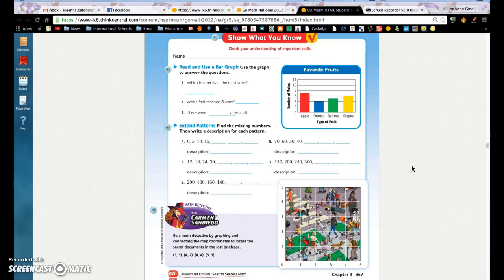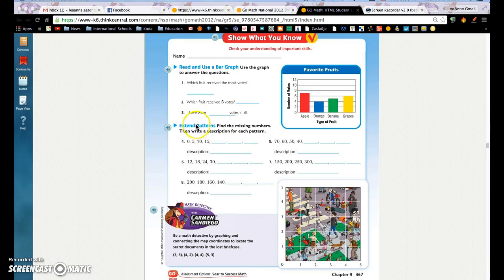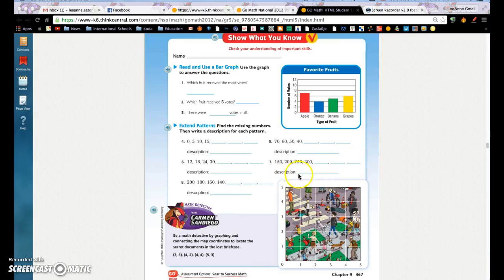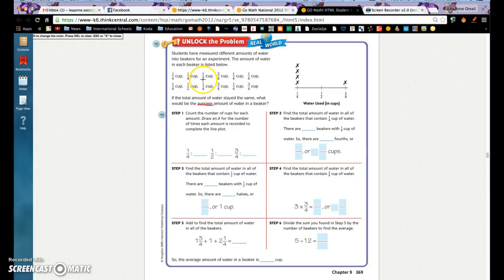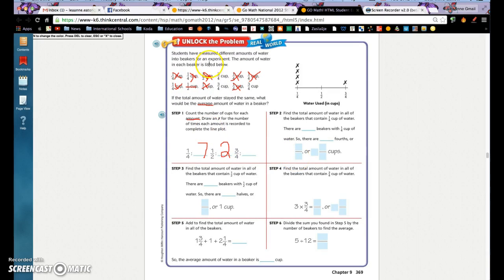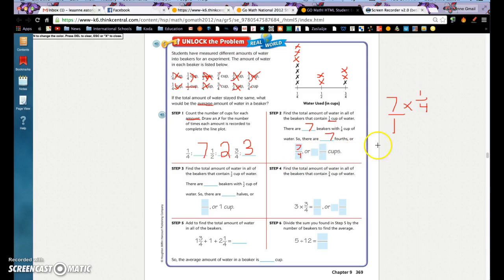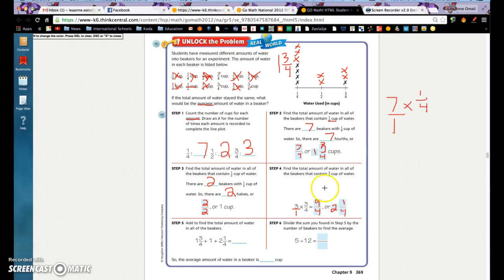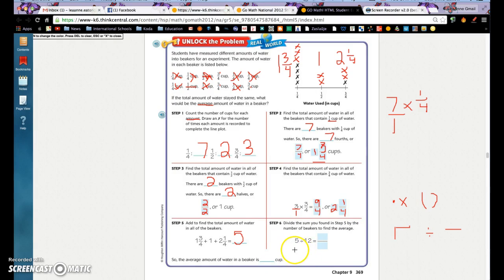Go Math 9.1 part 1